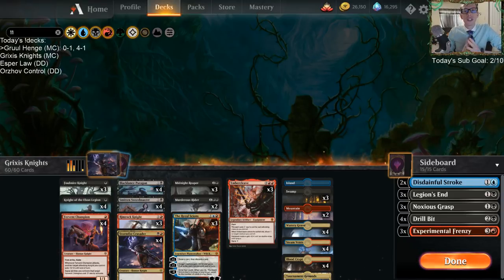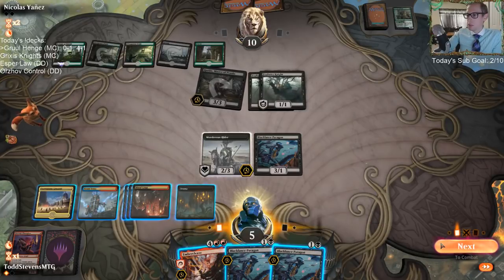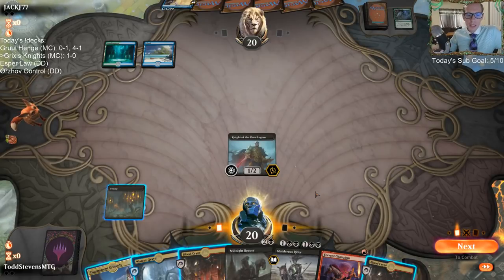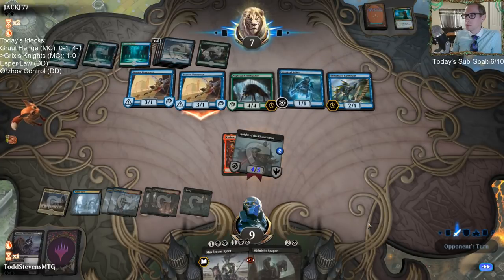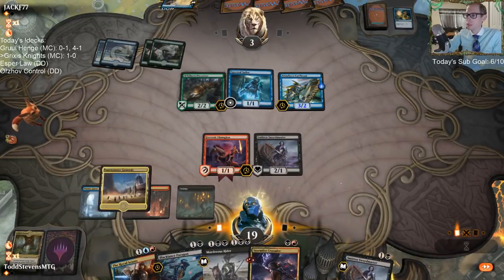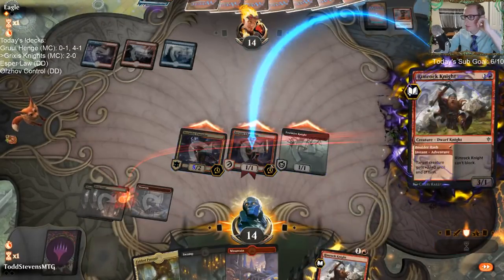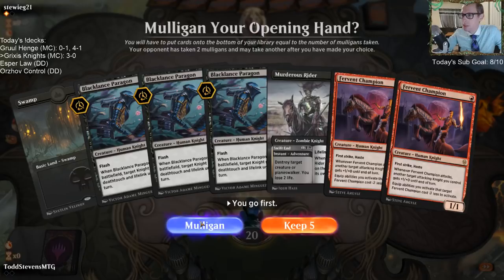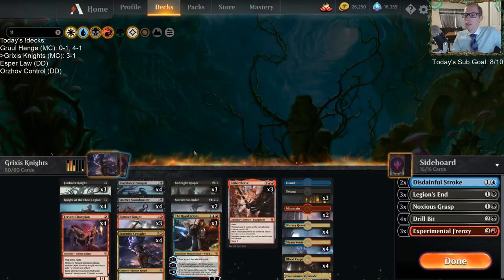Standard Metagame Challenge w/ Grixis Knights!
Grixis Knights in the Standard Metagame Challenge! MTG Arena - Standard, 10/13/19